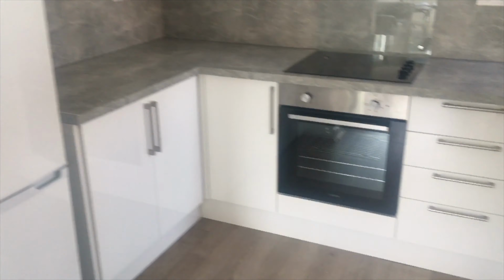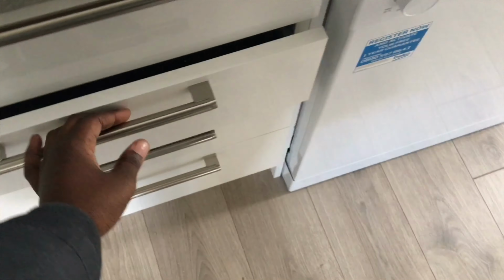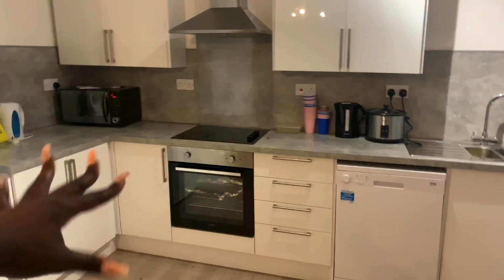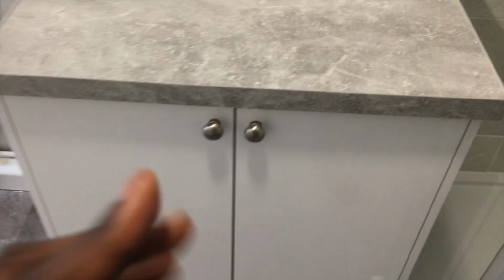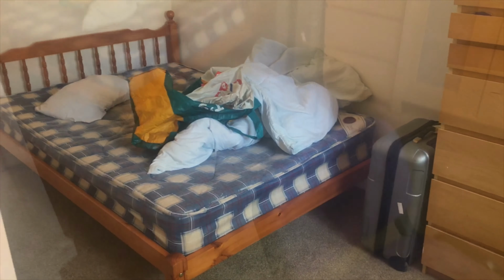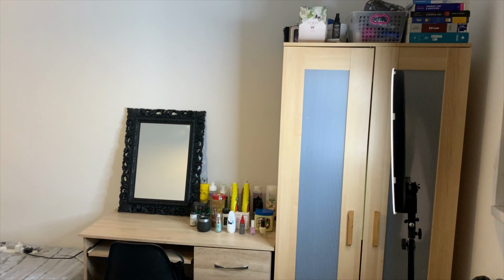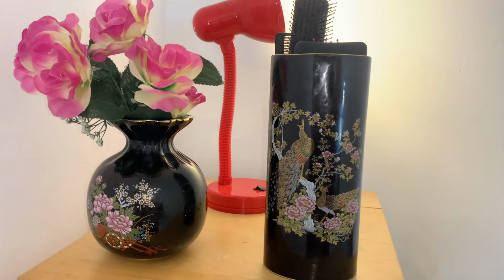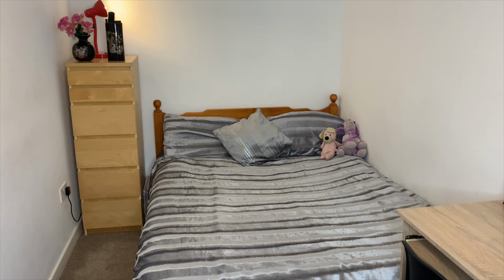SOCIAL DISTANCING & QUARANTINE | HOUSE TOUR | 2ND YEAR | RONAAA | JODIE OFORI ✨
Heyyy Guys,
This was really meant to be uploaded in September but it’s really March 2020 soo... yeah. Hope you guys like it, I keep saying I’m gonna be consistent but at this point I’m just lying 😭 I’m gonna keep trying to post a bit more just been busy with uni and all sorts. But now we all in Quarantine I think it’s the best time to just go hamm ! Hope you enjoy it’s and keep jammin with Jodie x